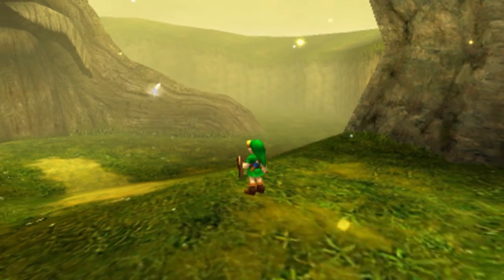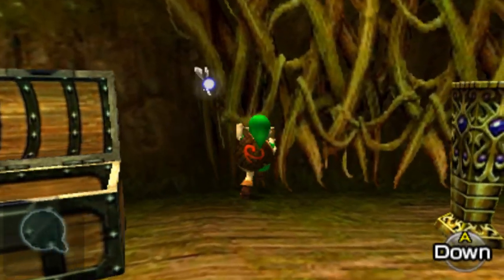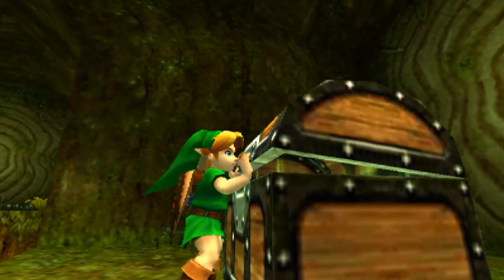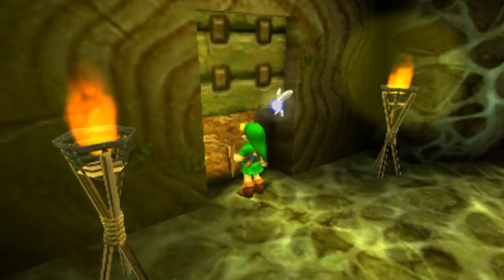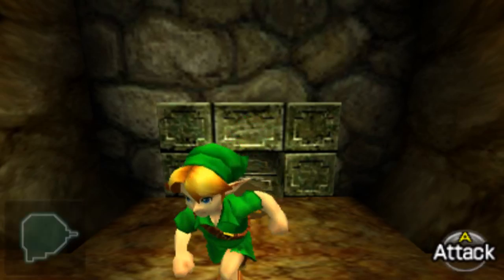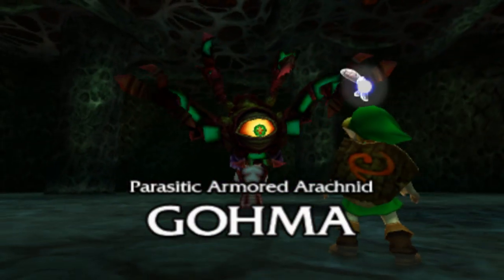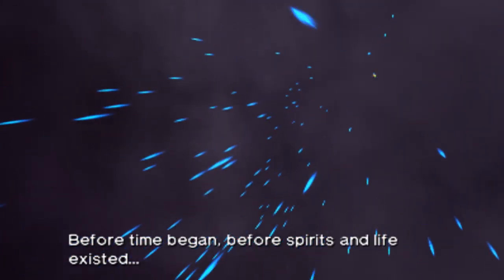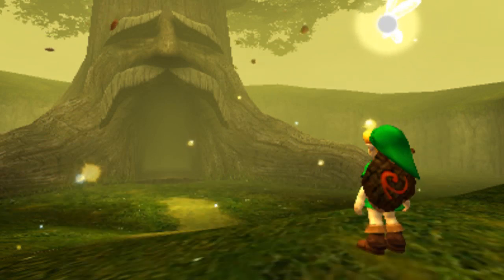Inside the Deku Tree Walkthrough - Ocarina of Time 3D Master Quest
Welcome to the Abridged Play/Short Play/Dungeon Run of The Legend of Zelda: Ocarina of Time Master Quest 3D.  OoT Let's Plays are very common, and I thought this would be a fun way to go through it while skipping past the tedious stuff and keeping it fresh.

This will be updated every Saturday with the next corresponding dungeon/temple.